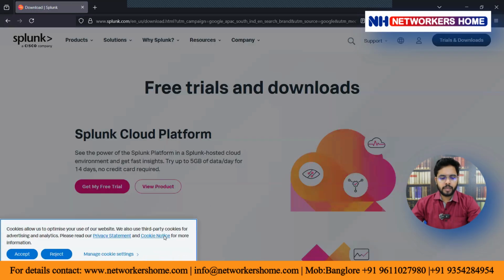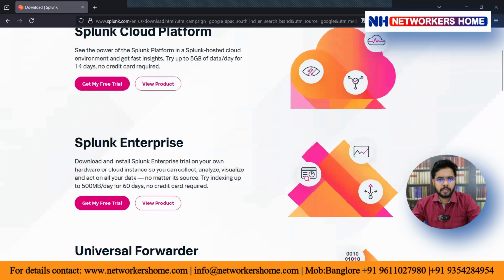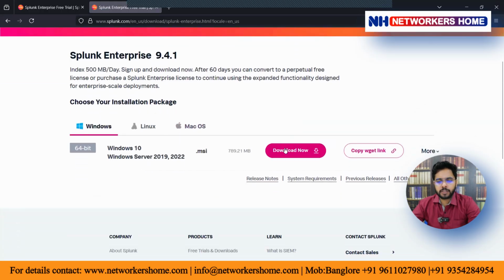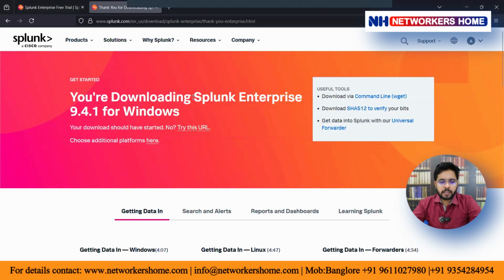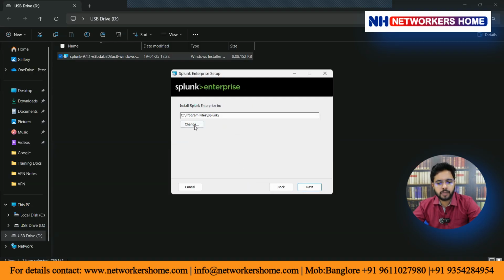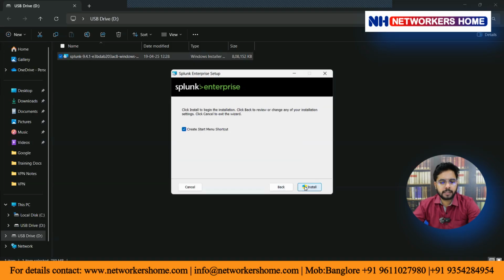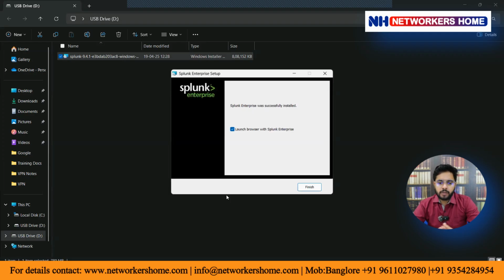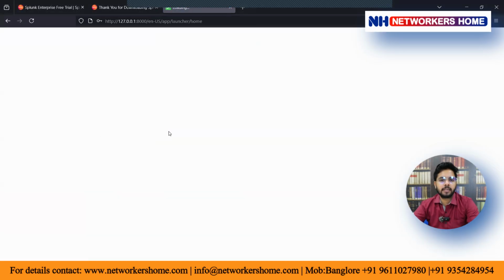Installing Splunk Enterprise on Raspberry Pi | Easy Tutorial for Beginners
I Installed Splunk Enterprise on a Raspberry Pi! 🖥️✨
Exploring the power of data analytics and monitoring in a compact setup. The Raspberry Pi might be a small device, but it’s capable of running Splunk Enterprise to collect, index, and analyze machine data in real time. 🌐📊

This setup is a great way to:
✅ Learn Splunk hands-on in a cost-effective way
✅ Experiment with log analysis & monitoring
✅ Explore data-driven insights on a lightweight device

📚 Courses:
CCNA Training